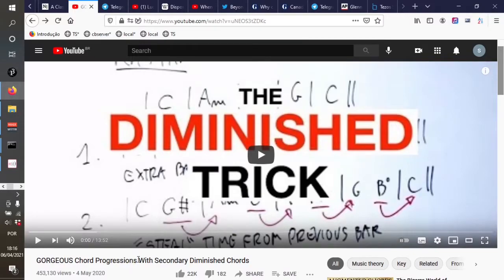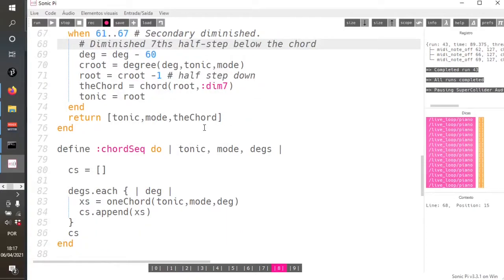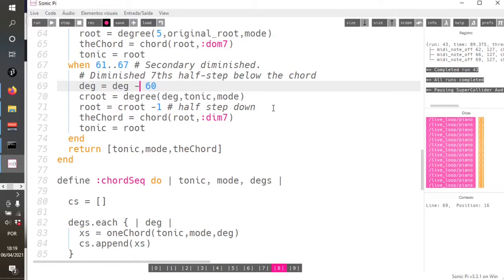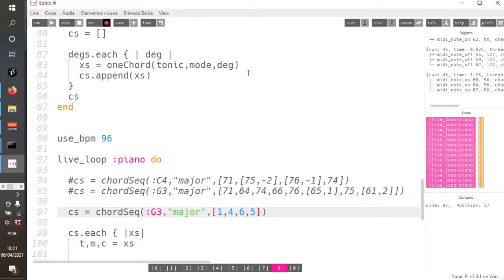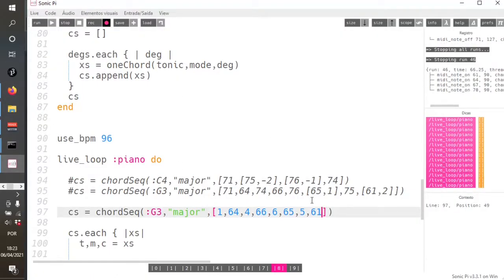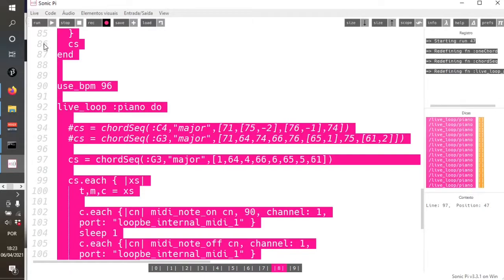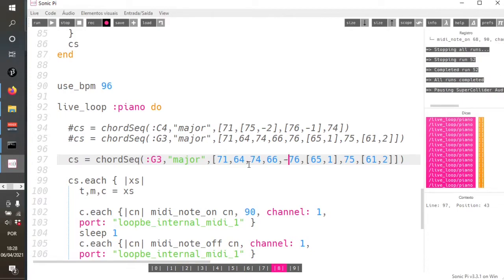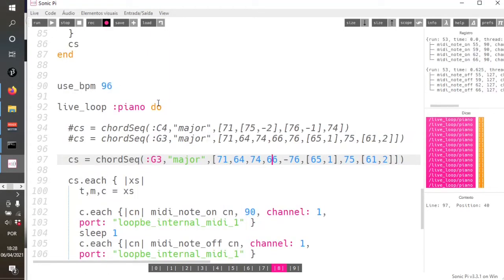Secondary Diminished chords in Sonic Pi for Jazzier Jazz.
And I couldn't resist putting this idea into Sonic Pi code too.

The latest version of the the chord making functions is